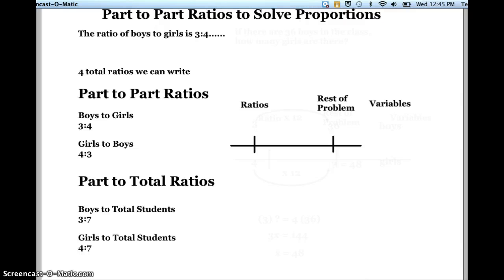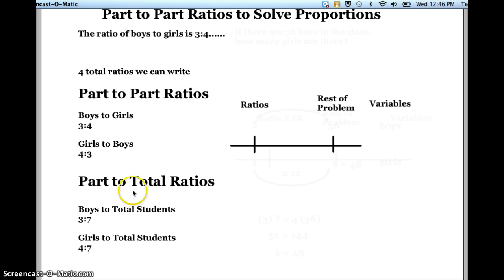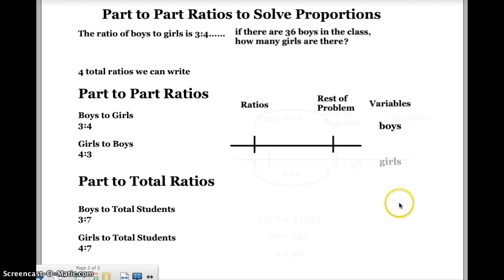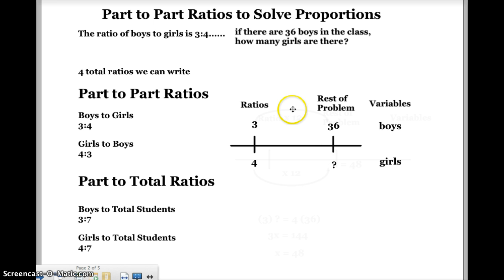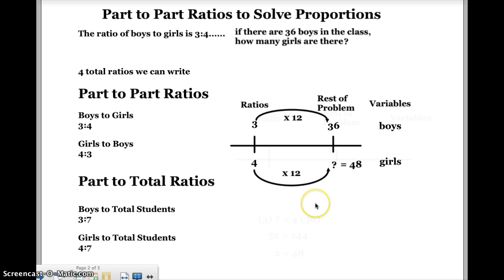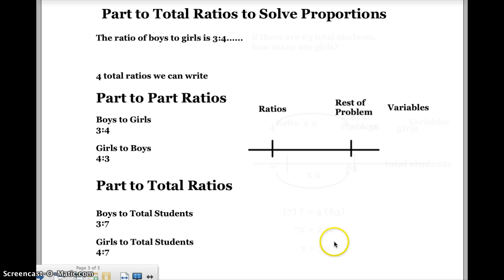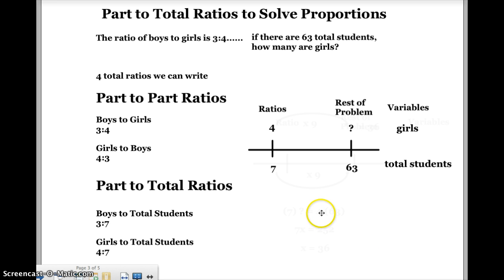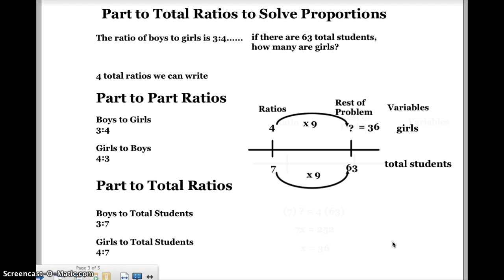Solving Proportions of Part to Part and Part to Total Ratios